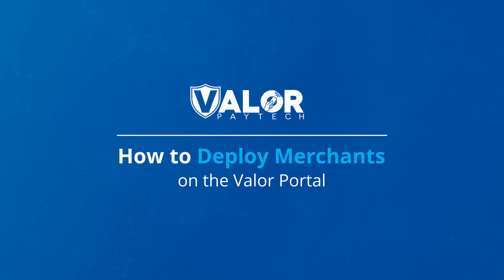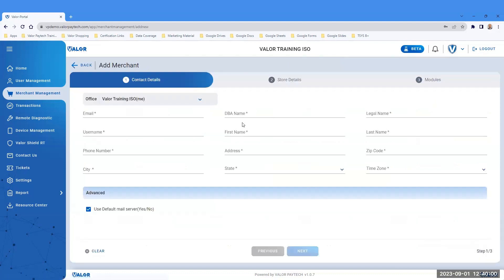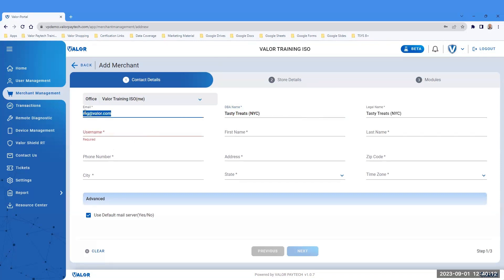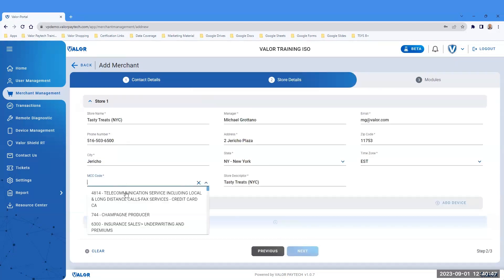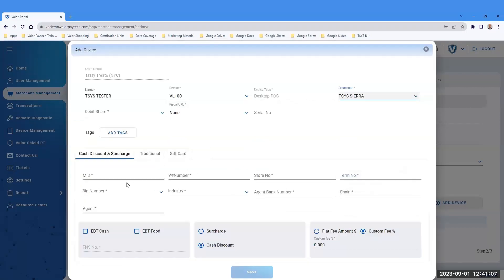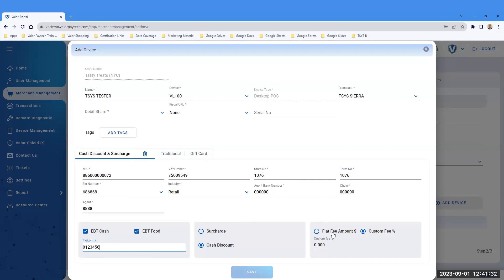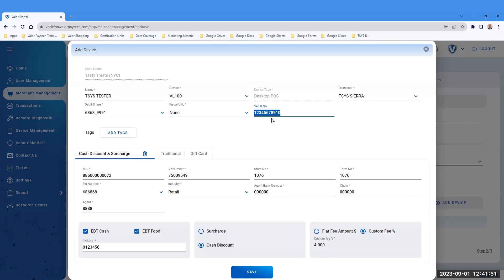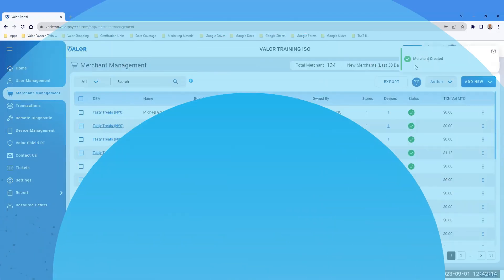How to deploy merchants on the Valor Portal | Valor PayTech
Quickly deploy merchants on the Valor PayTech online portal.

Timestamps:
00:00 - Introduction
00:08 - How to deploy a merchant
1:11 - Add a device
1:24 - Add VAR details
2:25 - Select Modules
Watch our training video for step-by-step instructions to quickly deploy Merchants from the Valor PayTech online portal.